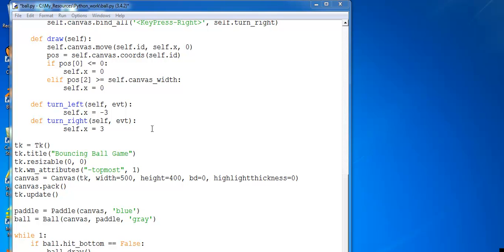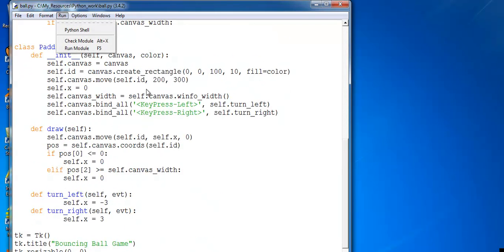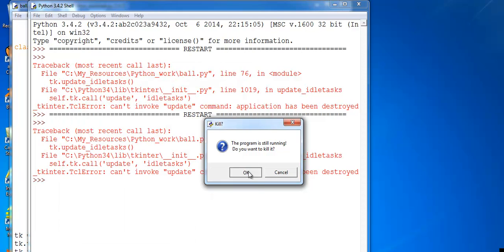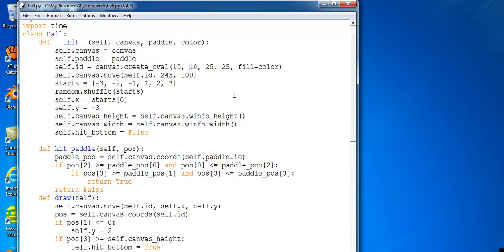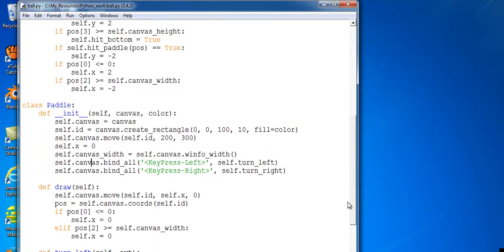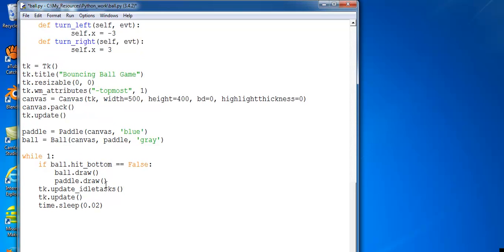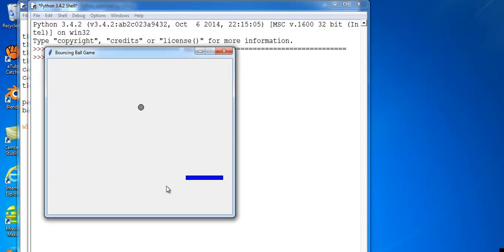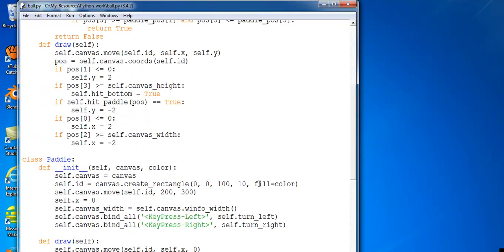Python Bouncing Ball Game